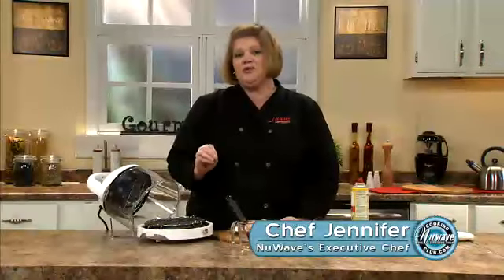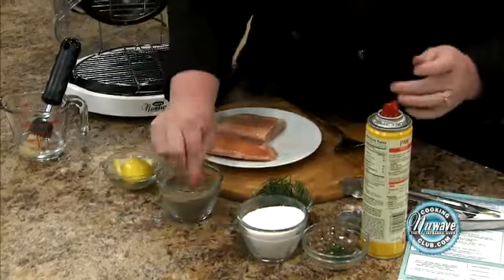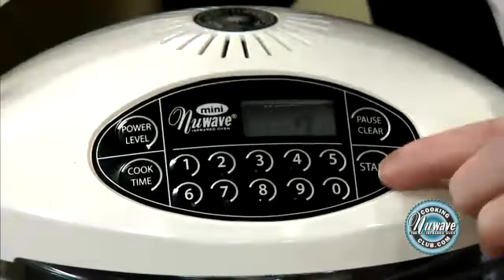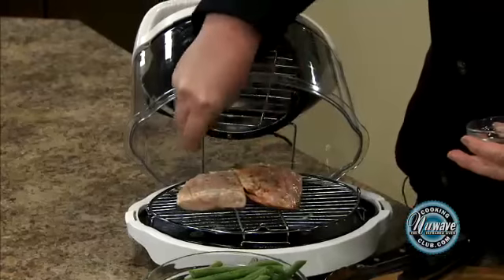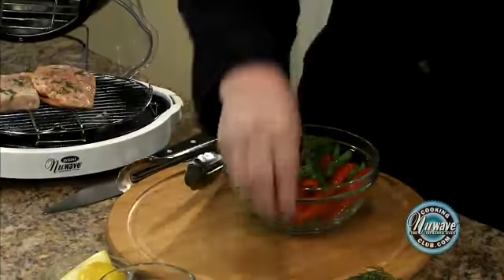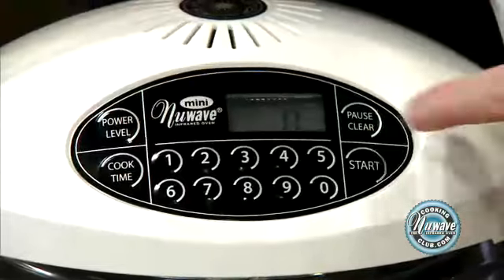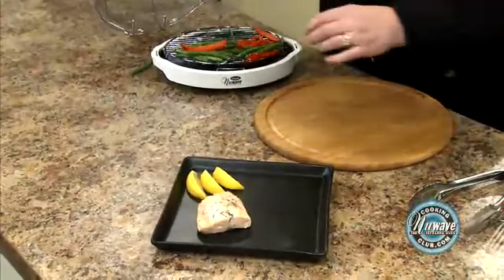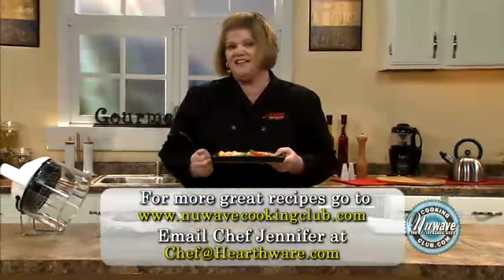MINI Frozen Fish 2011 MP4 Medium